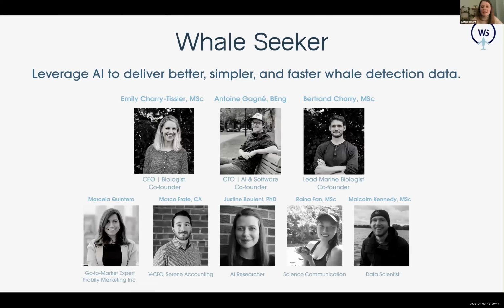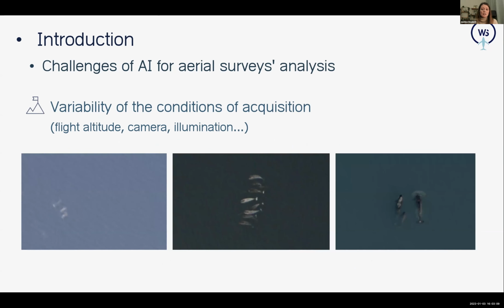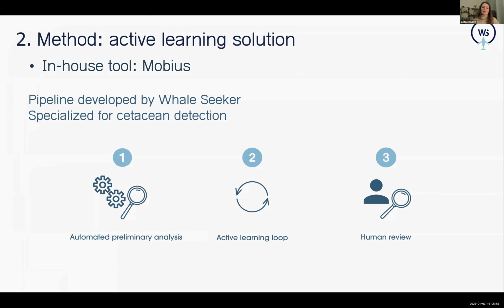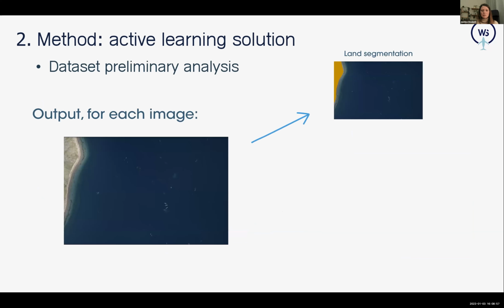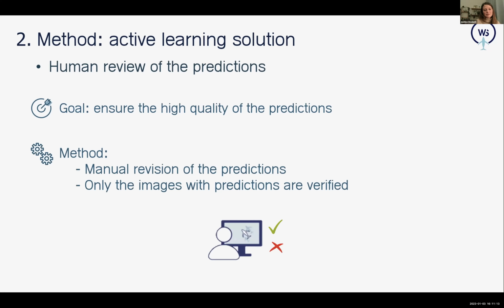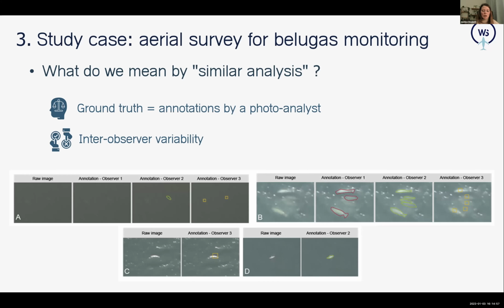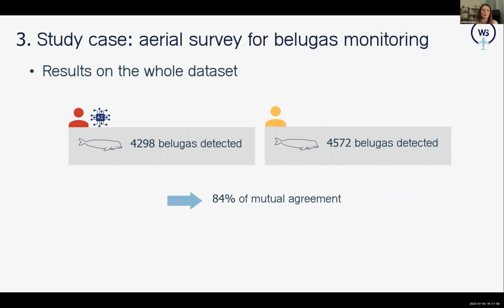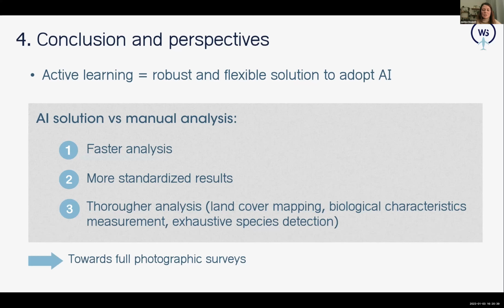MaCVi 2023 - Keynote talk "Scaling aerial whale monitoring using active learning"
Keynote talk as part of the 1st Workshop on Maritime Computer Vision (MaCVi) 2023 from Justine Boulent, researcher from Whaleseeker, on an active learning pipeline for detecting whales.